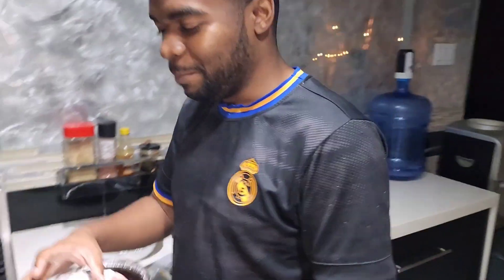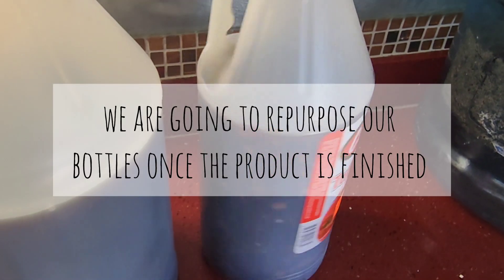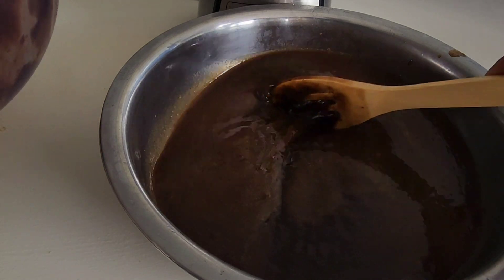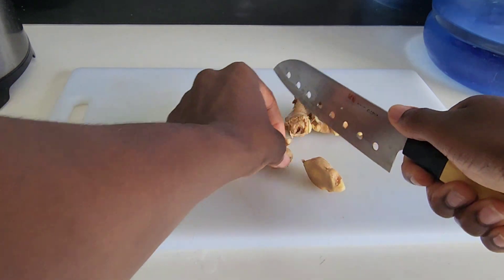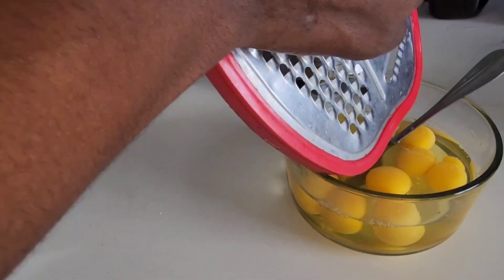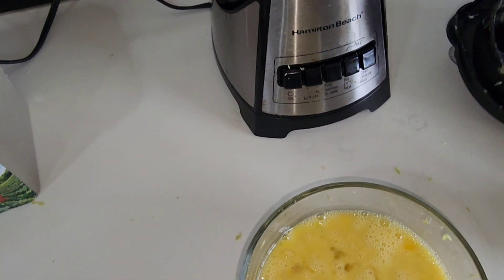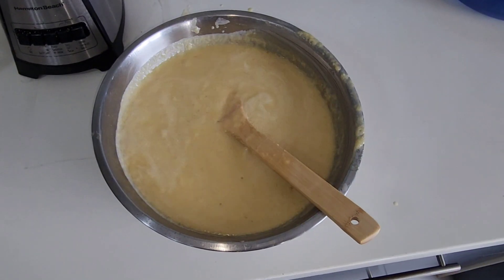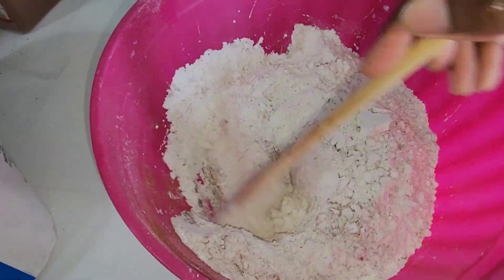I Baked Jamaican Black Fruit Cake for the First Time & This Happened